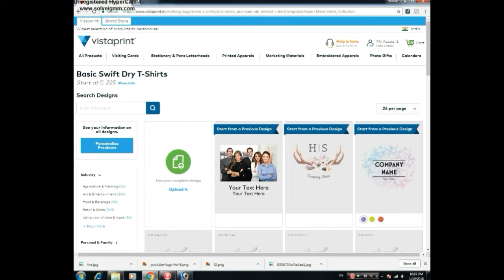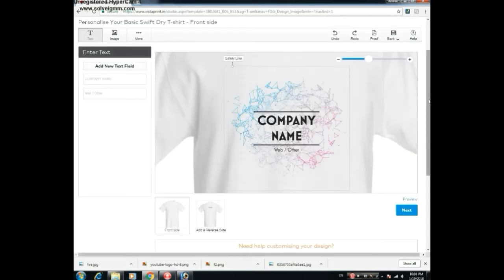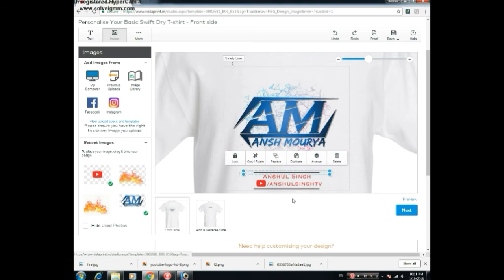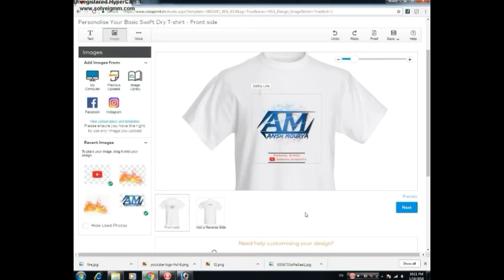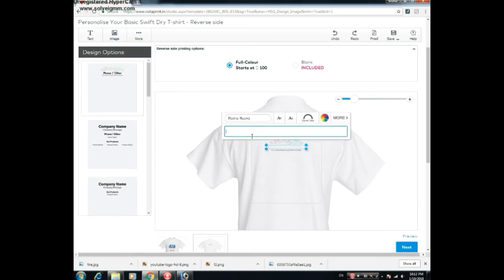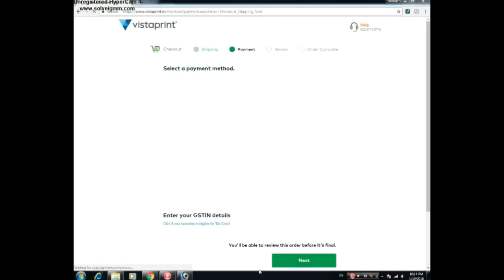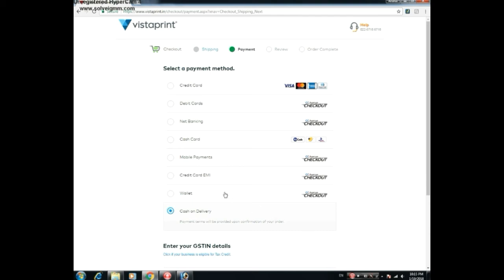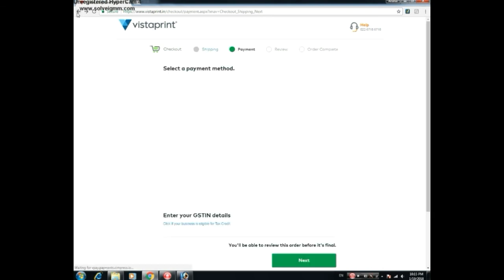How to get T Shirts for Youtube Channel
Hi guys here is Anshul Singh and here is my another video in which I'am gonna show u how to make T shirts for your Youtube Channels so in this video i'am gonna how U a very simple way of making Custom t shirts.

Thankyou!!!